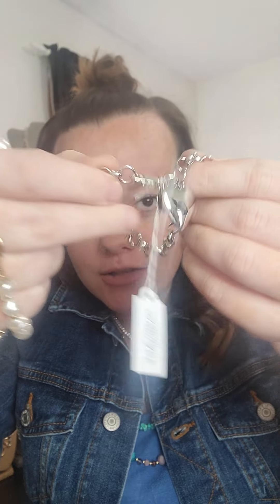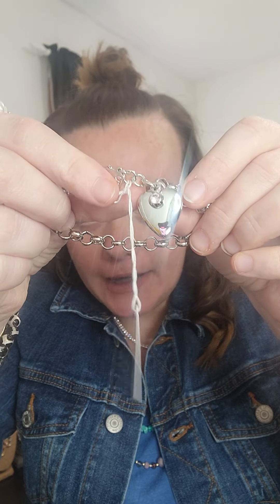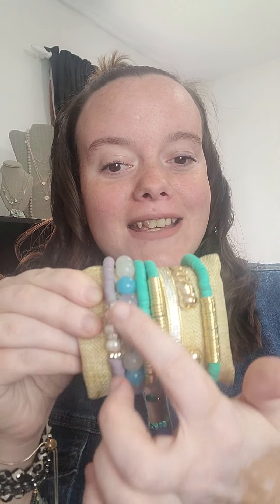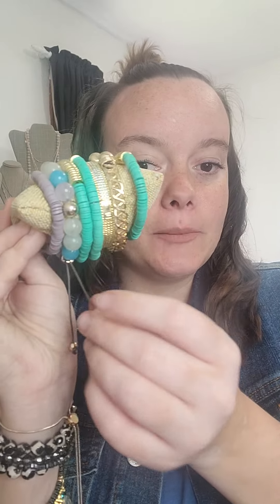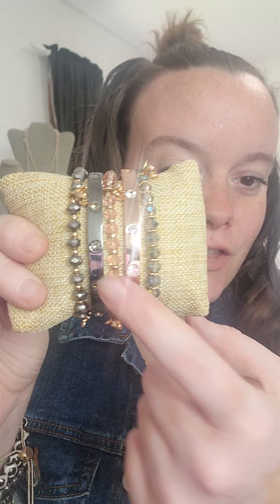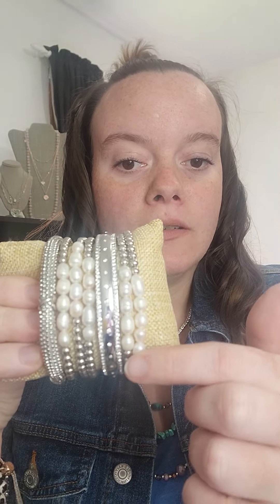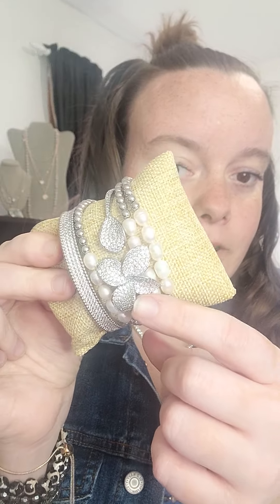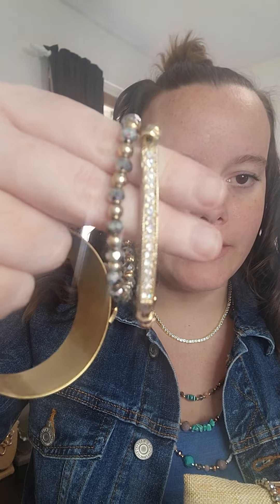Park Lane Bracelets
Highlight of Park Lane bracelets